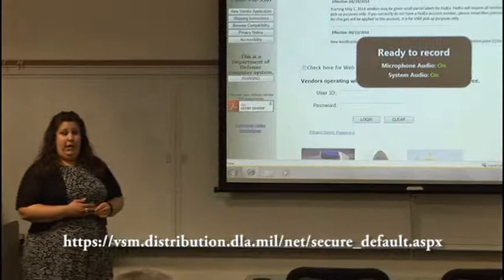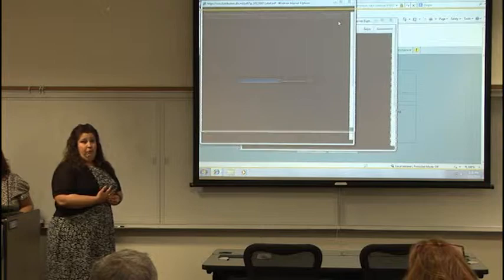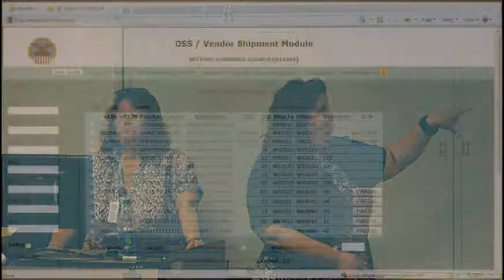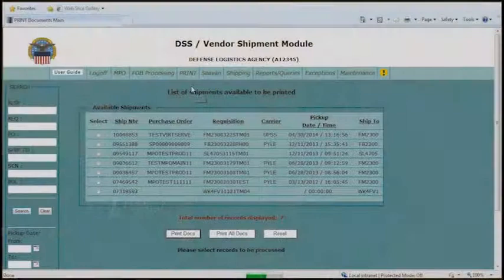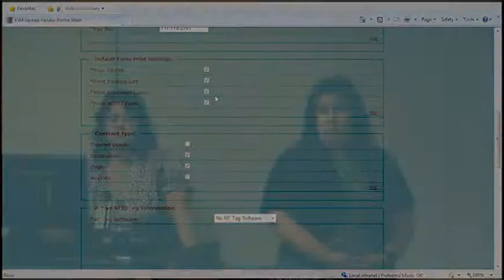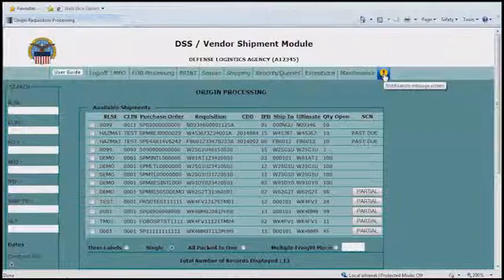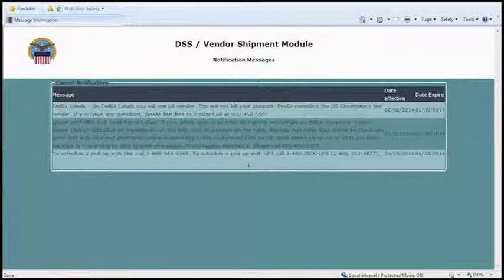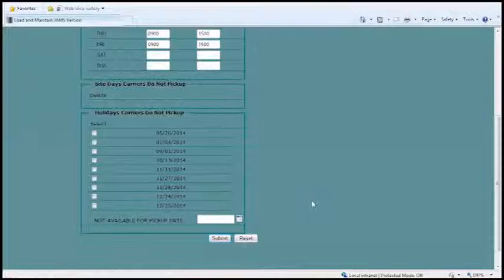VSM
Vendor Shipment Module (VSM) is the internet based vehicle by which First Destination Transportation (FDT) contracts are submitted to DLA to advise shipment ready status.  The following training video demonstrates VSM and answers some common questions regarding VSM usage.